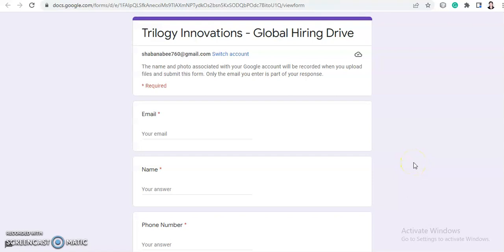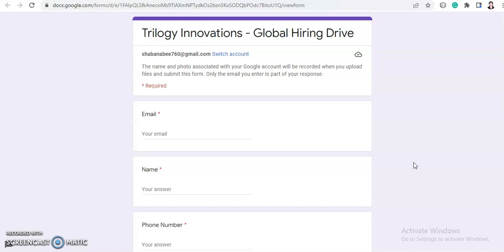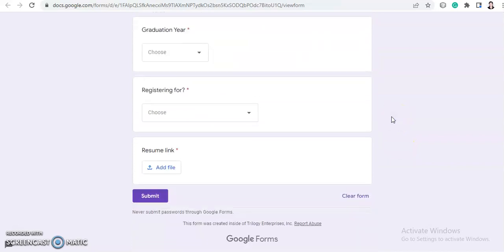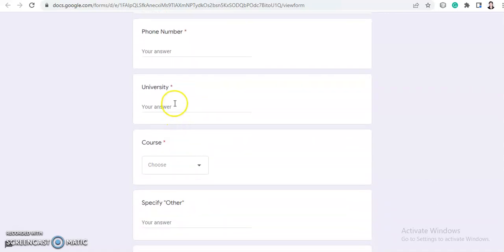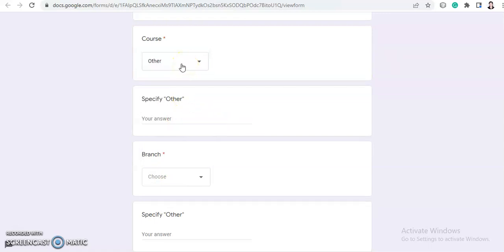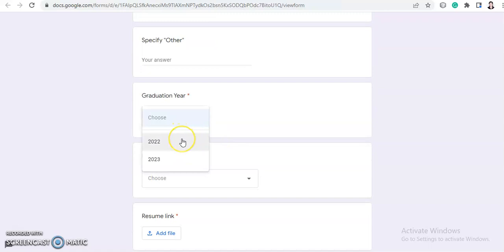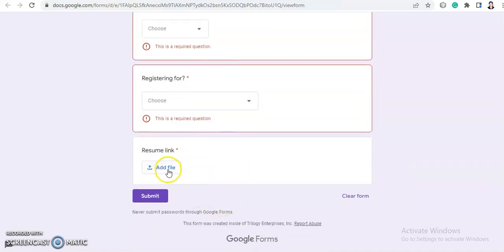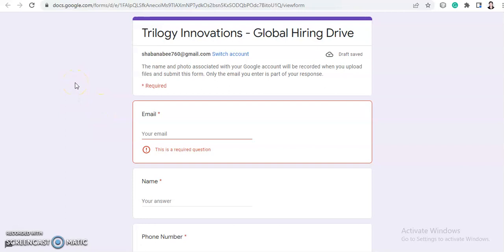Trilogy Innovations - Global Hiring Drive || 2020/2023 Batches || Any Graduate Can Apply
Hi Everyone,

jobkar
jobker
Jobkar
Jobker